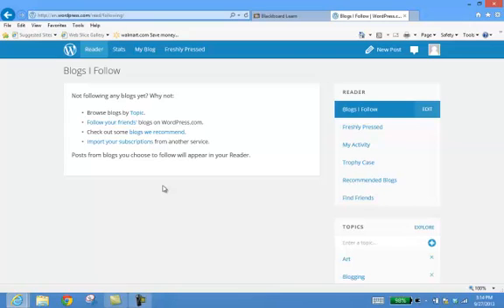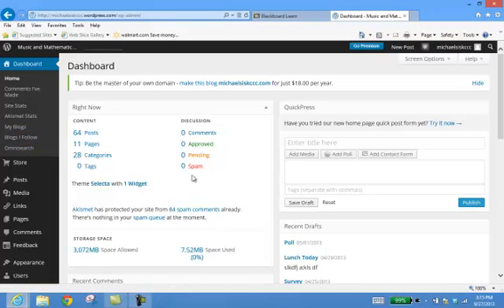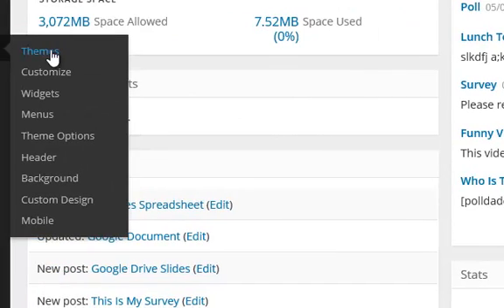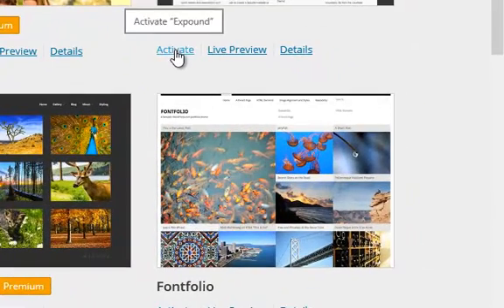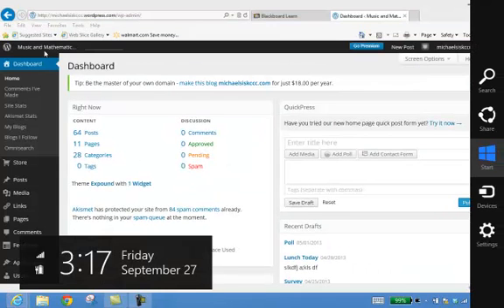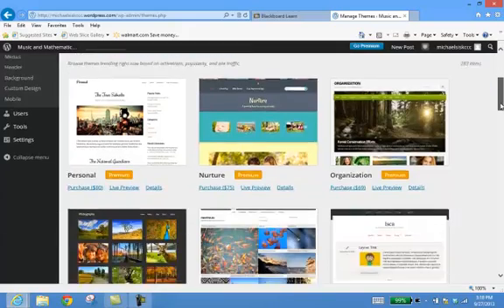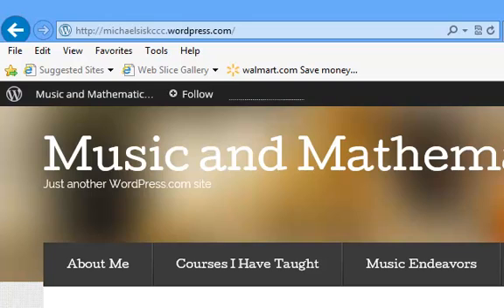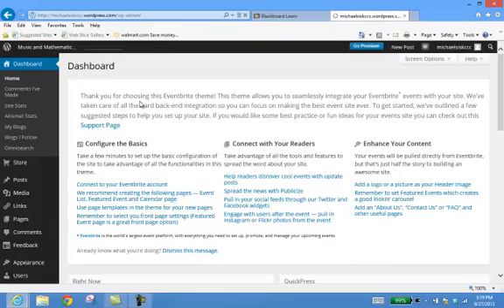WordPress Themes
For my beginner Web students